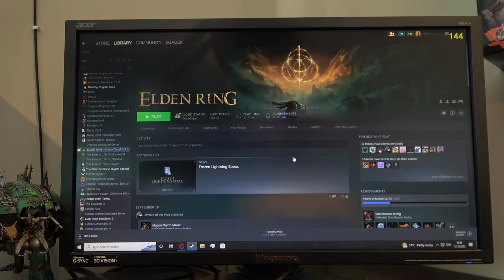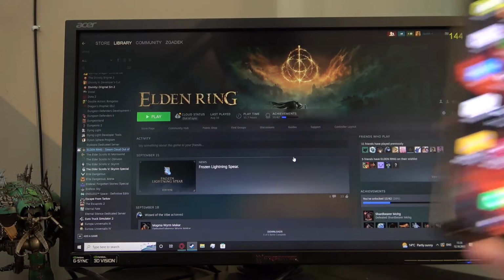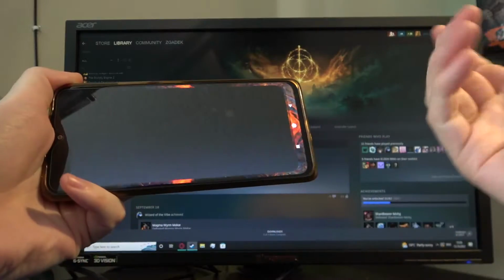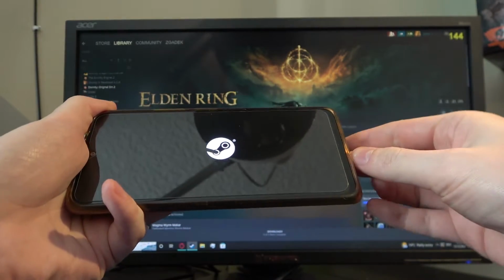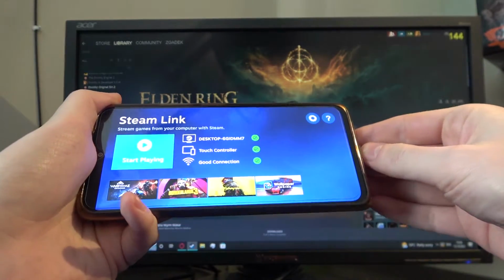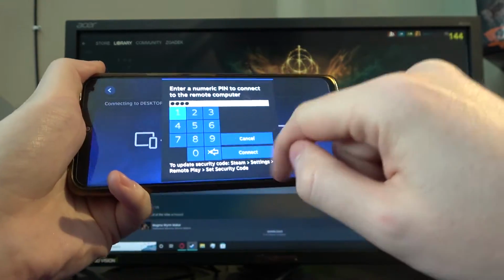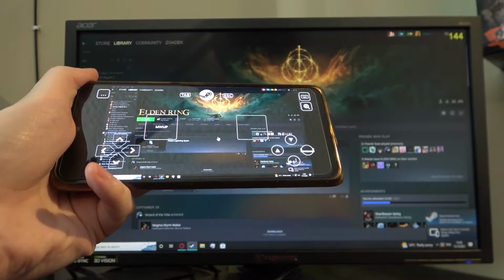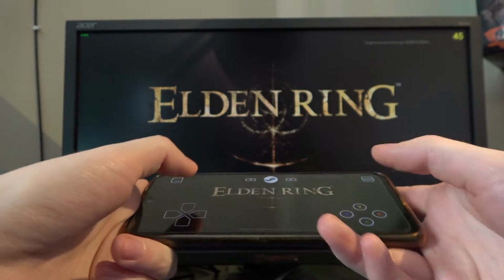How To Play Elden Ring On Android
If you want to Play Elden Ring on Android Smartphone, this video might be essential. Simply follow our step-by-step video tutorial and learn how to get Elden ring on you're android screen. If you found this guide useful, please visit our YouTube channel HardReset.Info. Consider subscribing to our channel, leaving us a like, or comment it will greatly help us in making future guides for you. Cheers!

Can i play elden ring on android ?
Is there Elden ring on Android ?
How to play Elden Ring on my phone ?
Elden Ring on smartphone ?